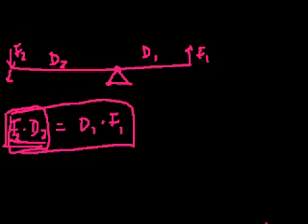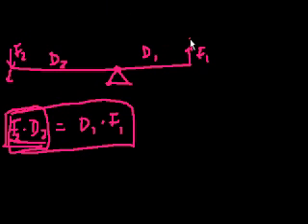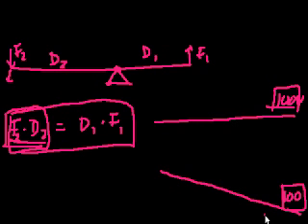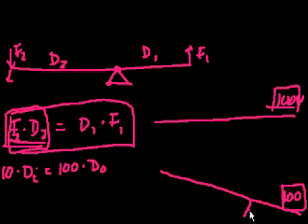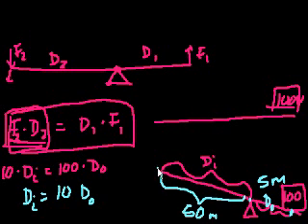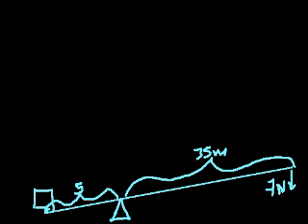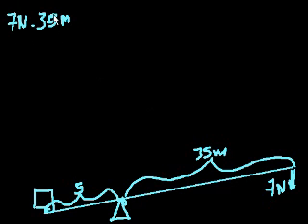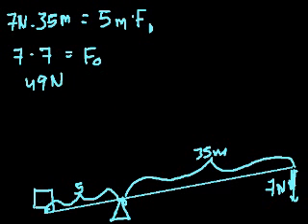Mechanical advantage (part 2) | Work and energy | Physics | Khan Academy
Courses on Khan Academy are always 100% free. Start practicing—and saving your progress—now

More on mechanical advantage, levers and moments. Created by Sal Khan.